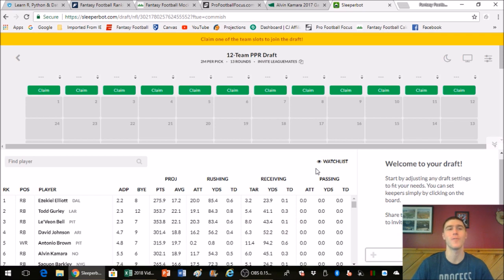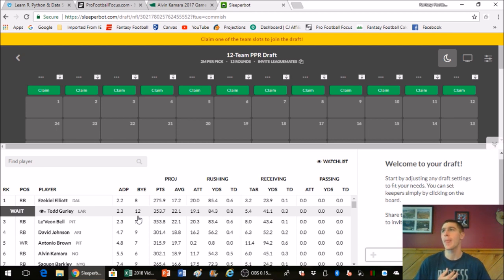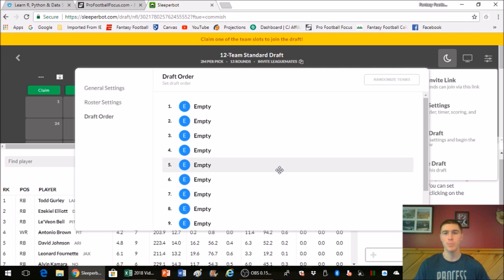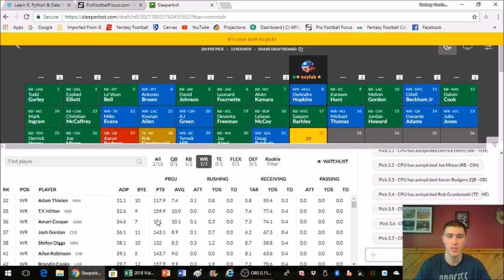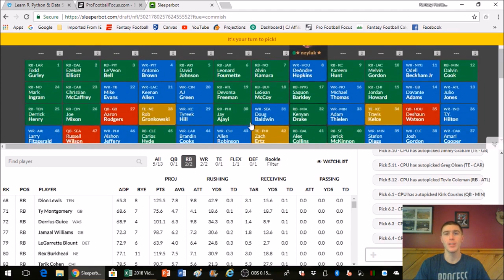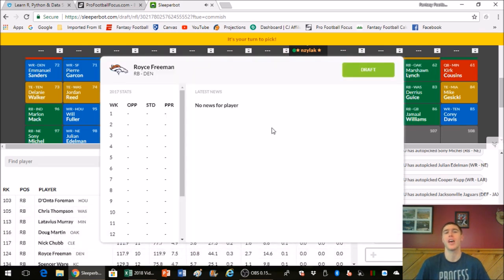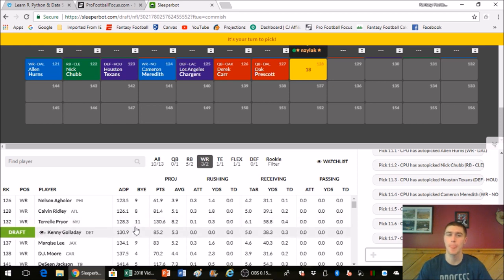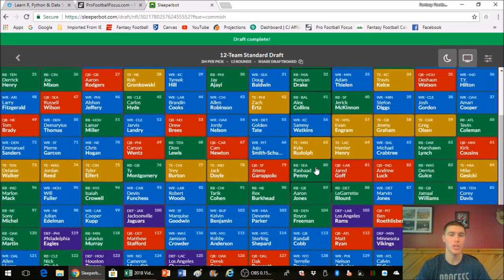Live 2018 Fantasy Football Mock Draft | Where To Draft Alvin Kamara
Time for another Mock Draft Monday! I know it's on a Tuesday but it's finals time so things are a little crazy! I started off this video talking about a few different sites you could use to do mock drafts on so these are the links in case you want to use them: